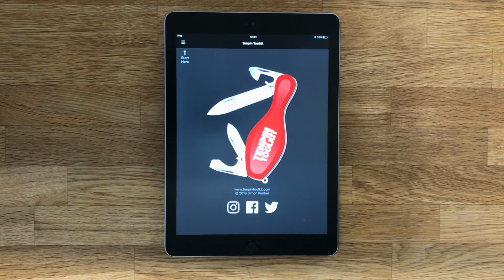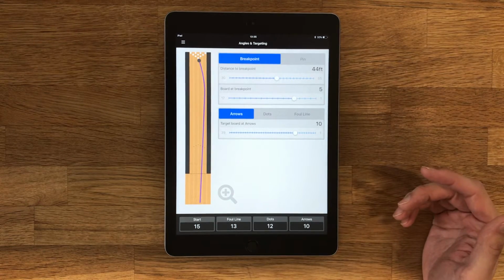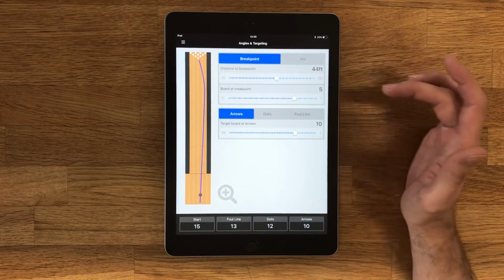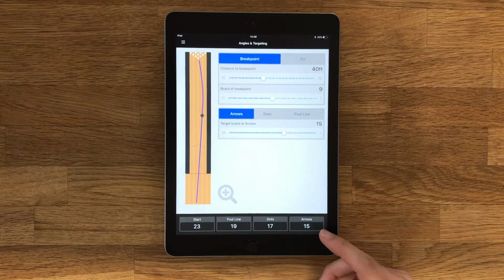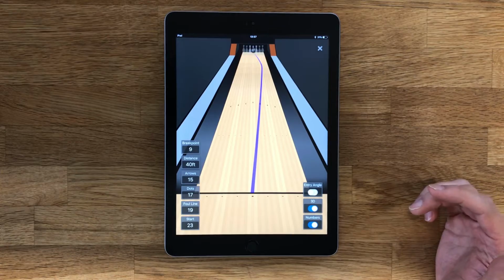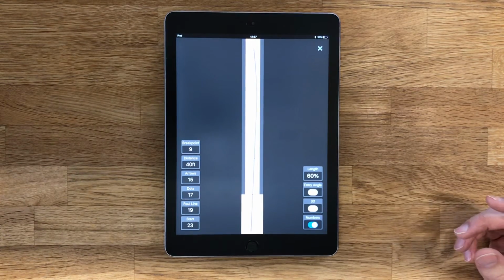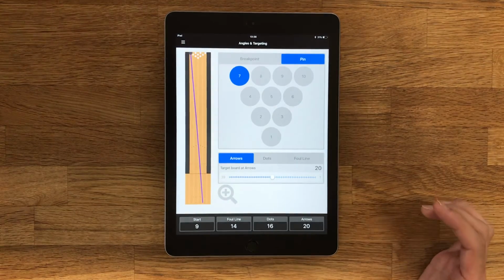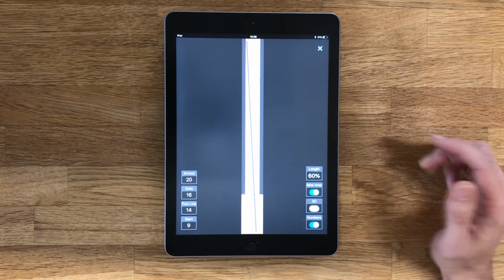Introduction to the Angles & Targeting tool